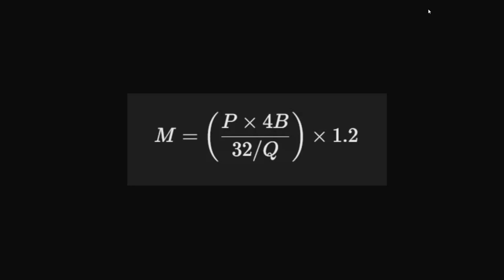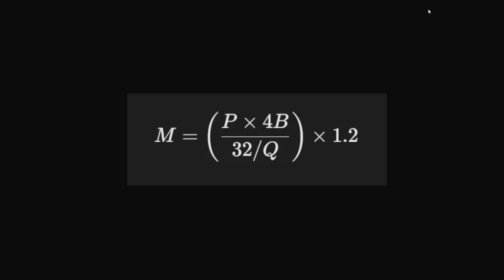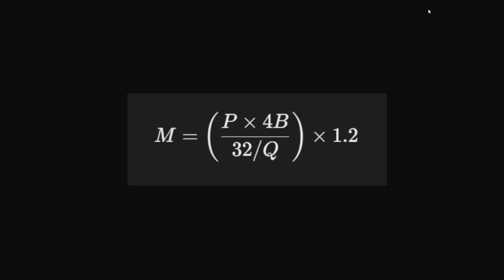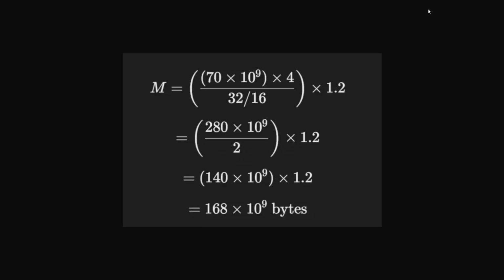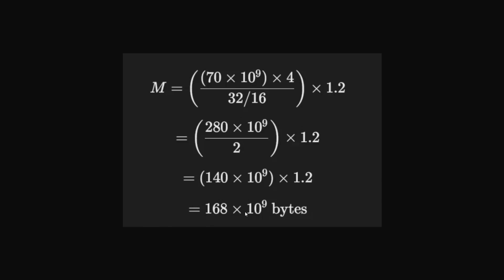How to estimate GPU memory for LLMs ?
How to estimate how much GPU memory required to run LLMs locally